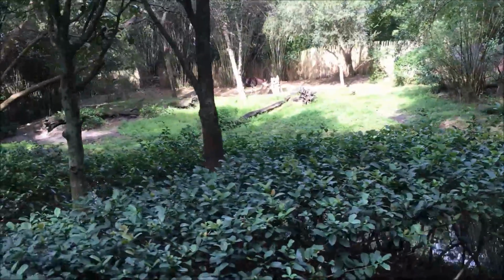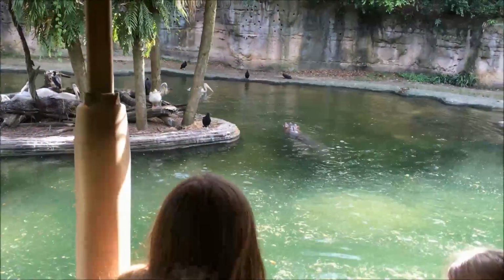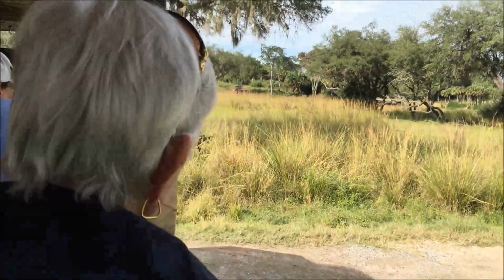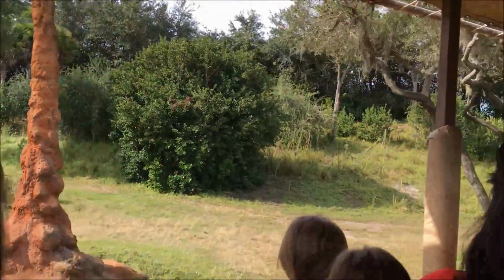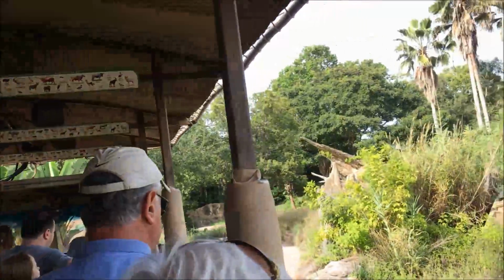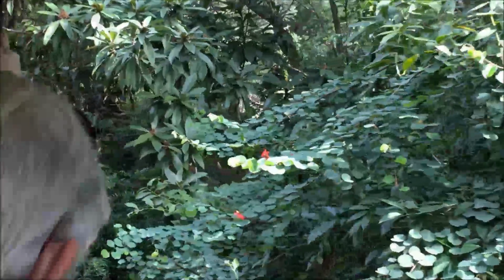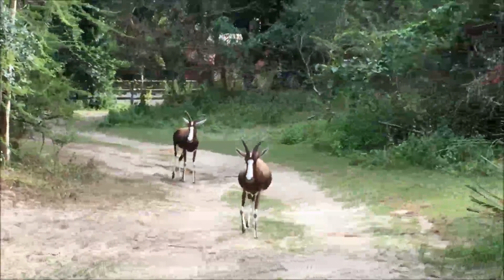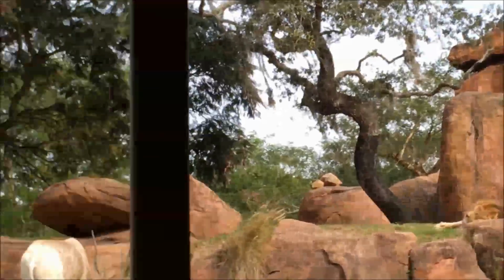Kilaminjaro Safari Disney's Animal Kingdom Full Experience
This is a video from our thrilling adventure at Kilaminjaro Safari at the Animal Kingdom in Orlando Florida. It felt as though we were in the African Savannah. The tour guide said it was a great day to see the animals. It was the closest encounter we have ever experienced with Disney's wildlife. We even saw the rare white rhinoceros (rhino). I hope you enjoy our Disney pictures and videos as much as we enjoyed making them for you guys!